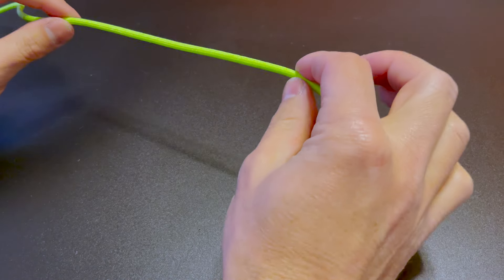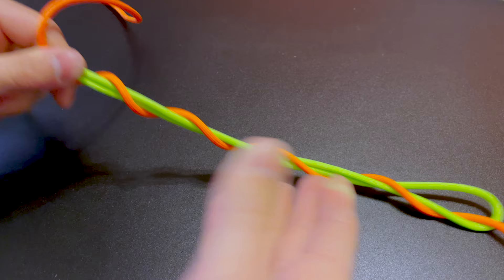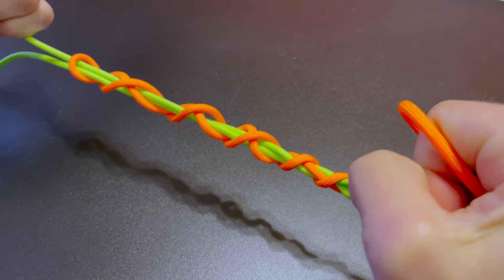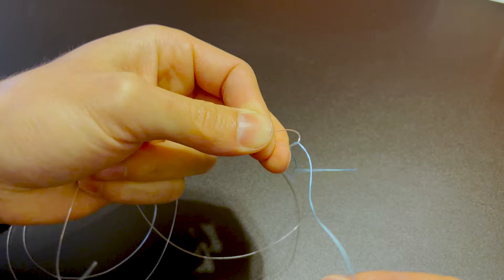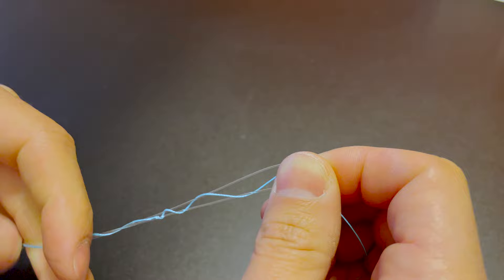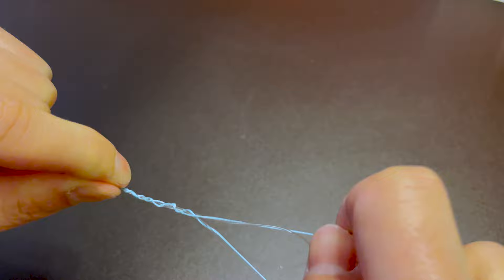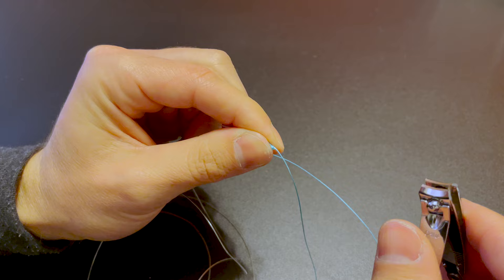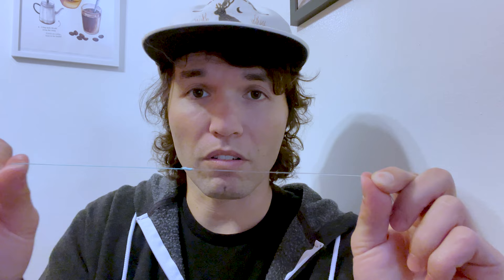How to Tie a John Collins Knot (RP Knot)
Here's one of the easiest mono to braid knots around. It's super quick to tie, the small profile travels nicely through guides, and it's been used on small to medium size tuna on the charters for some time.

It's basically a 5-turn Alberto Knot, but here in SoCal it goes by the Royal Polaris (RP) Knot or John Collins Knot.

0:14 - How to Tie an RP Knot
2:48 - How to Tie an Alberto Knot (Modified)
5:25 - Advantages of the RP Knot
5:43 - Alberto Knot vs FG Knot
6:08 - Can You Use Either Mono or Fluoro?
6:12 - Can Your Leader Be Thicker Than Braid?
6:20 - John Collins Knot vs Alberto Knot
6:58 - RP Knot Alternatives

Hope this helps! Good luck out there and let me know what you catch on it.

TOOLS OF THE TRADE:
🎥 My Underwater Camera Gear
📷 My Vlog Camera

🎙 My weekly podcast chat with fishermen and spearos to unpack how they think and what we can do to emulate them.

WHO AM I:
I'm Jon, a waterman-in-training out of Southern California. I enjoy making videos that document the journey. I also have a weekly podcast and I write a weekly email newsletter called Friday Fish Club that contains the latest adventures + links to interesting things

GET IN TOUCH:
If you’d like to talk, I’d love to hear from you. I try my best to reply to things but there sadly aren't enough hours in the day to respond to everyone 😭